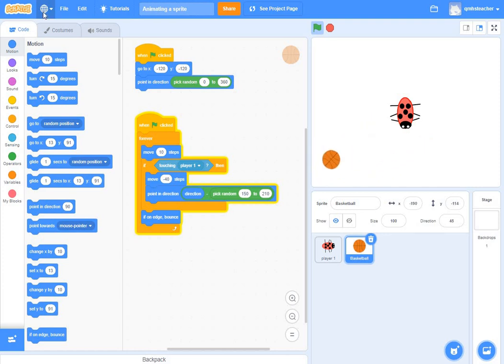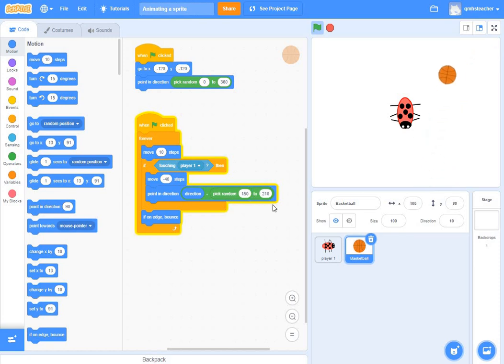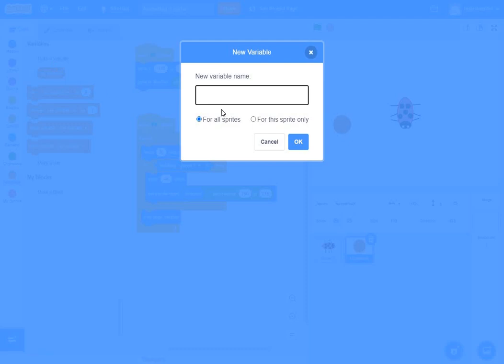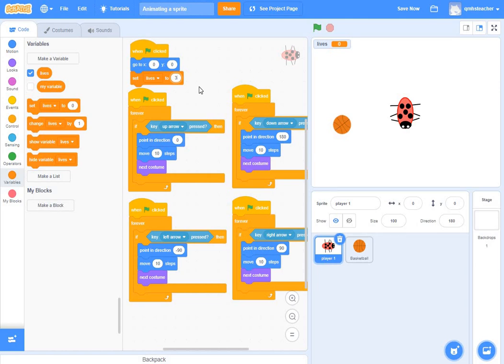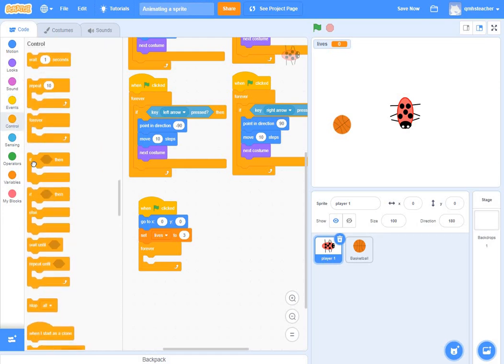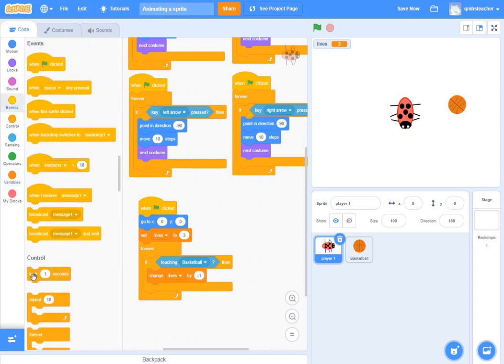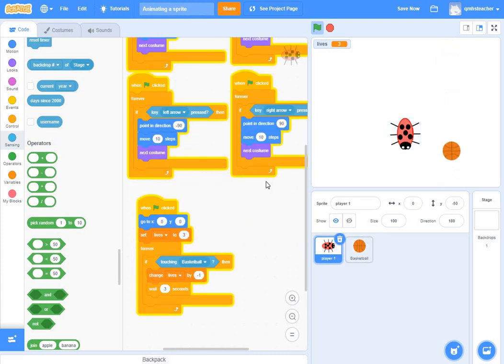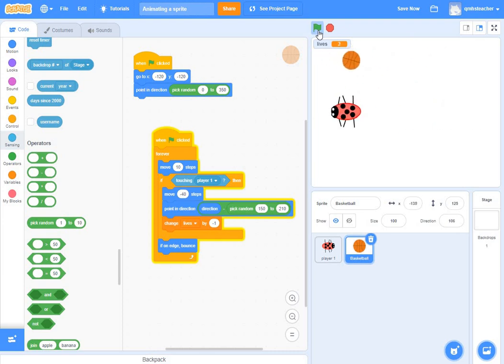CS5 2 2 introducing variables